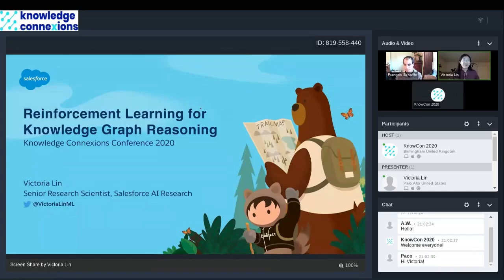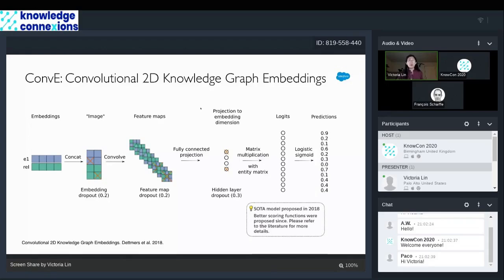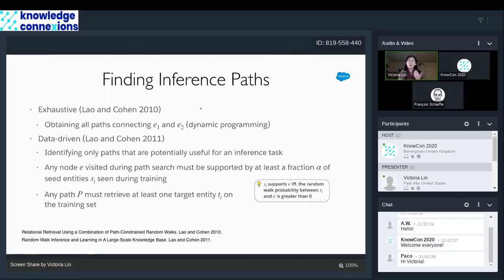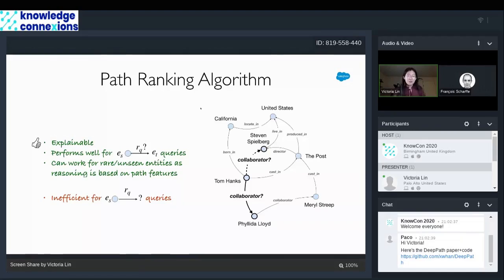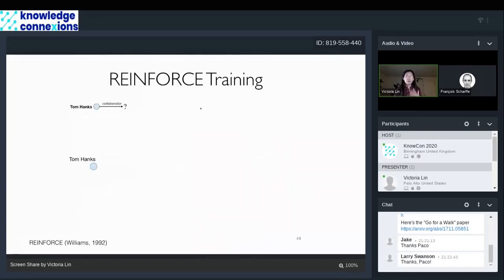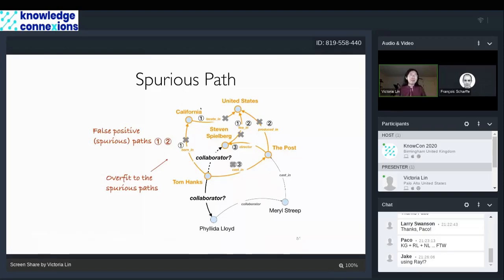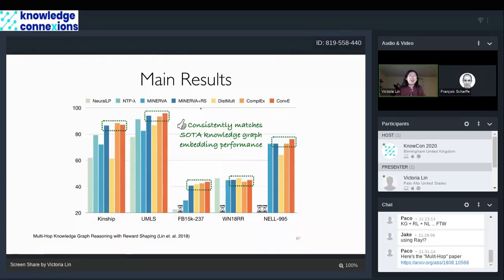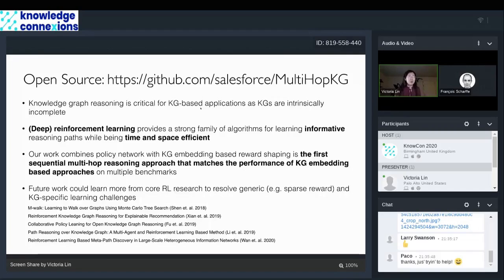Reinforcement Learning for Knowledge Graph Reasoning | Victoria Lin | Knowledge Connexions 2020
Large-scale knowledge graphs (KGs) support a variety of downstream NLP applications such as semantic search and chatbots.

Answering arbitrary user questions over KGs often requires reasoning over multiple inter-related facts.

In a common setup where the topic entity and the target relation are known, the problem can be formulated as a partially observable Markov decision process (POMDP), where a policy-based agent sequentially extends its inference path from the topic entity until it reaches a target.

However, in an incomplete KG environment, the agent receives low-quality rewards corrupted by false negatives in the training data, which harms generalization at test time. Furthermore, since no golden action sequence is used for training, the agent can be misled by spurious search trajectories that incidentally lead to the correct answer.

In this work, Victoria Lin proposes two modeling advances to address both issues: (1) Reducing the impact of false negative supervision by adopting a pretrained one-hop embedding model to estimate the reward of unobserved facts; (2) Countering the sensitivity to spurious paths of on-policy RL by forcing the agent to explore a diverse set of paths using randomly generated edge masks.

this approach significantly improves over strong path-based KGQA baselines and is comparable or better than embedding-based models on several benchmark datasets.

Victoria Lin: Senior Research Scientist, Salesforce Research

Victoria's primary research interests center around the intersection of natural language and structured data, which include jointly reasoning over and translation between the two modalities. Lately she has been focusing on natural language based database querying, which requires the understanding of user utterances grounded in complex database structures. Prior to joining Salesforce in 2017, she was a graduate student in computer science at the University of Washington, where she introduced NL2Bash, a popular benchmark for building natural language shells.

Welcome to Connected Data London's

Every Thursday at 3pm GMT, we are releasing gems from our vault on YouTube